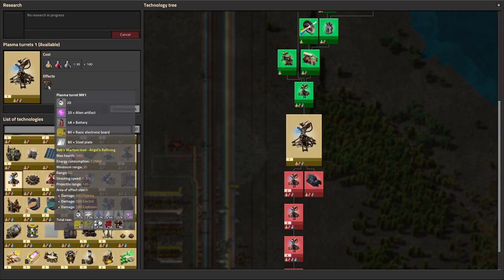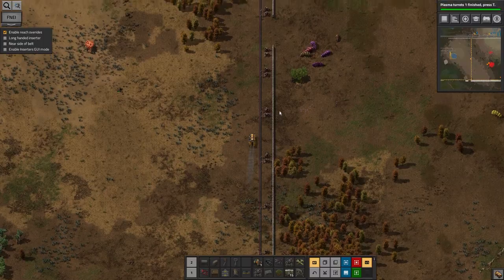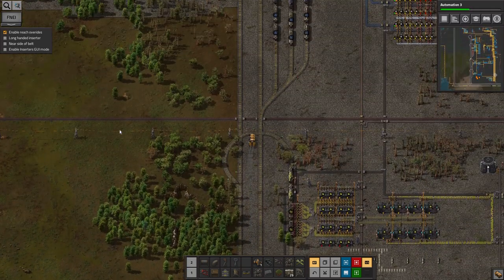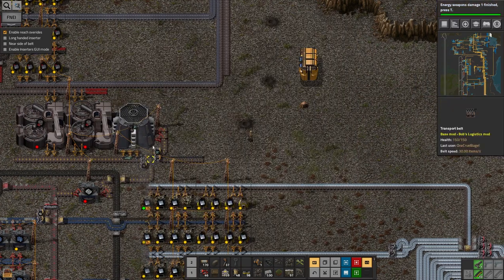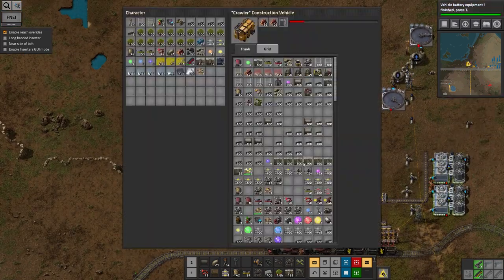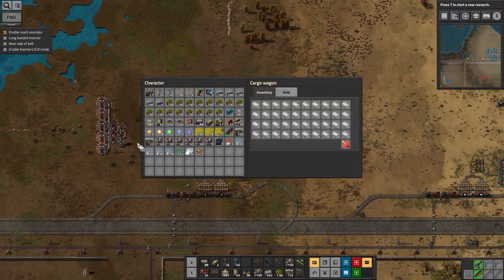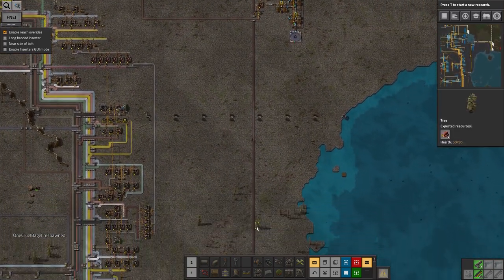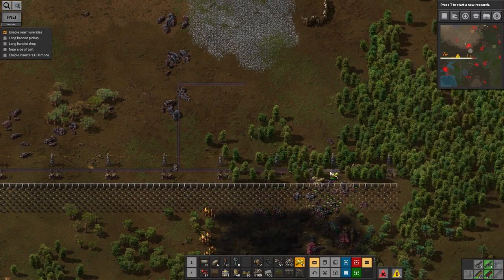Ep 32 - Plasma - Laurence plays Factorio: Angel Bob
In which Laurence gets very confused about sulphur, but finally makes some decent guns!